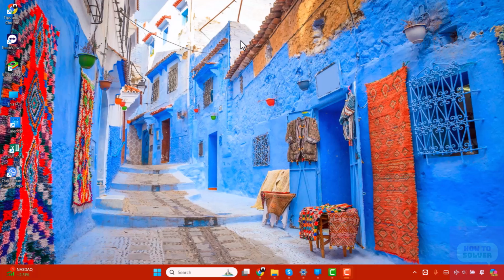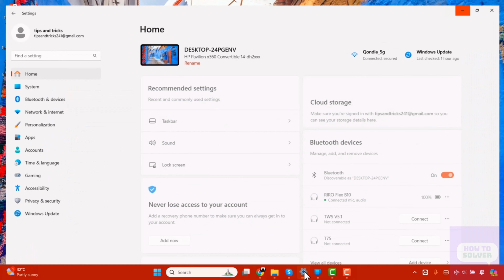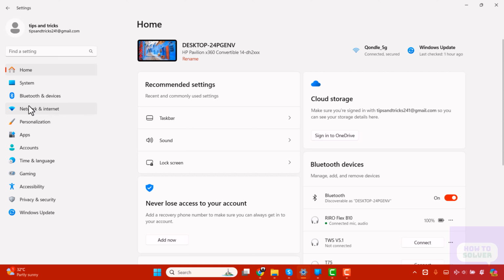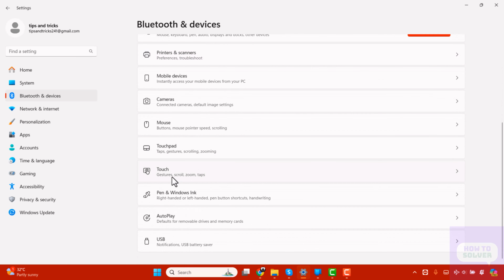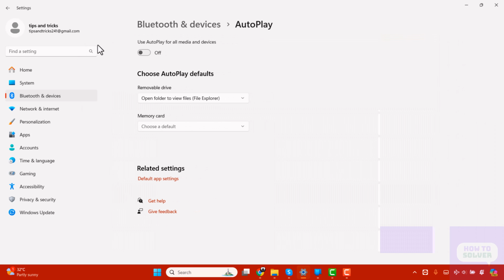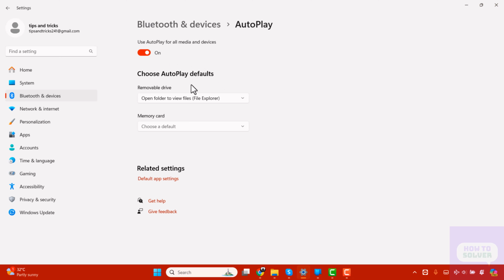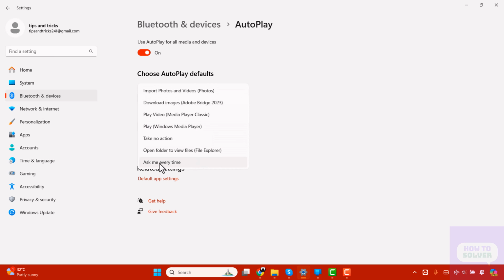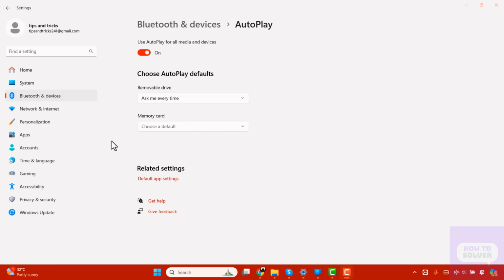How to Open AutoPlay for Quick Access to Media in Laptop 2025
In this video, we’ll show you how to enable AutoPlay on your laptop for quick and convenient access to your media files. Whether you're using Windows or another operating system, we’ve got you covered with step-by-step instructions. Boost your productivity and streamline your media experience with AutoPlay today!